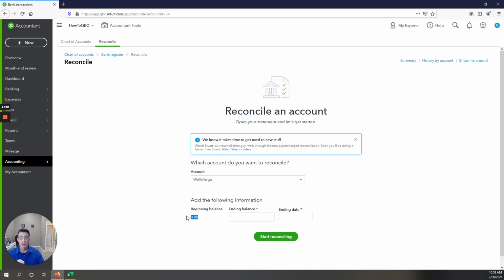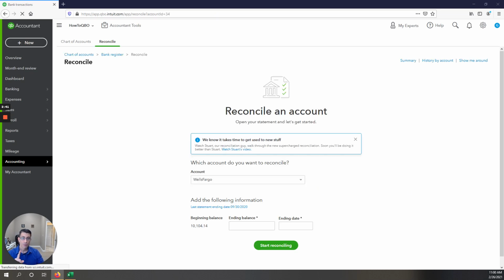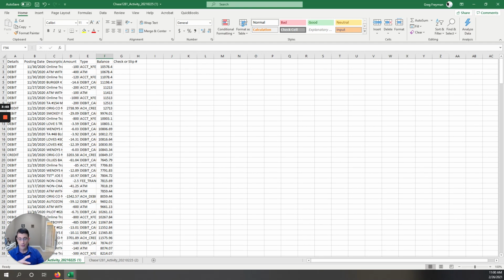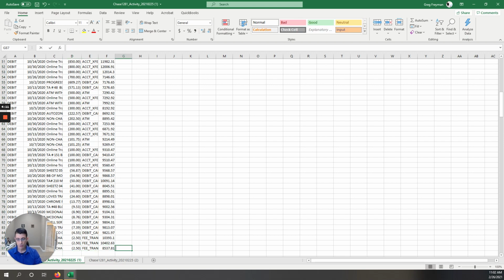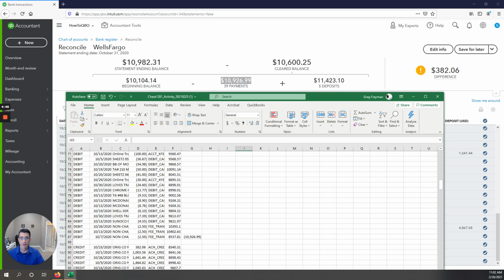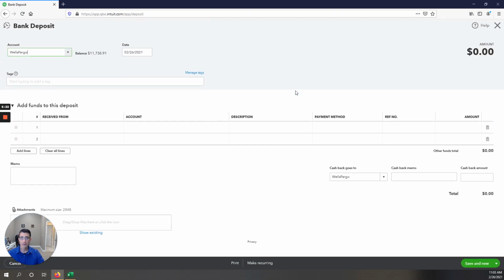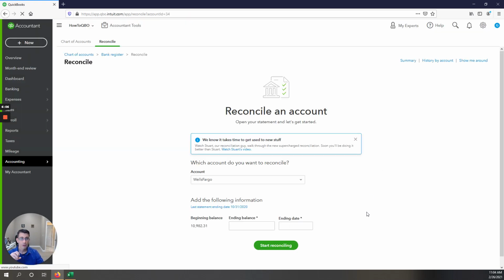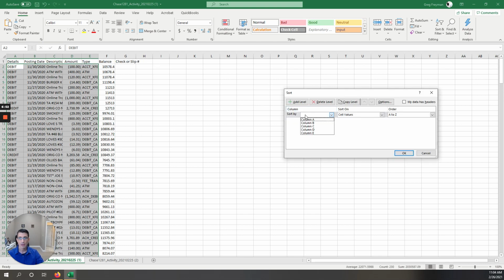How To Reconcile QuickBooks To Banking SuperMan Fast!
How to reconcile QuickBooks to banking fast

I go over a technique that is tried and true. This is how we reconcile the bank account super fast for accounts with a small number of transactions per month.

Remember that you will always get more from a great team like ours, here at Freyman CPA, where your success is our success all day, every day!

Laws, rules, policies, and regulations change from time to time and the application and impact of laws can vary widely based on the specific facts involved. Accordingly, before making any decision or taking any action, you should consult a professional advisor.